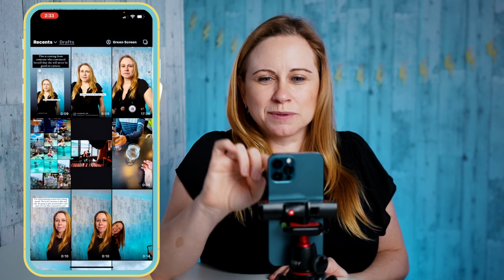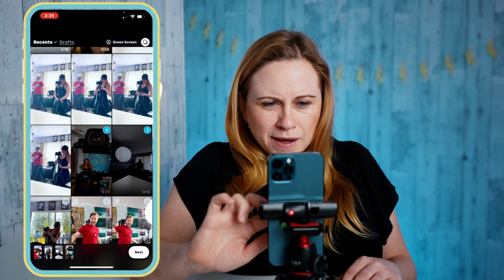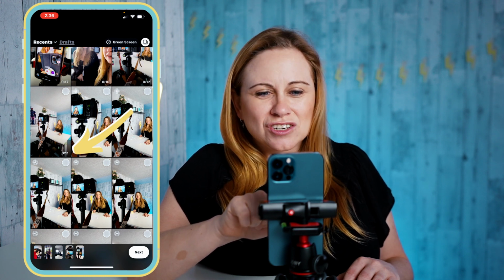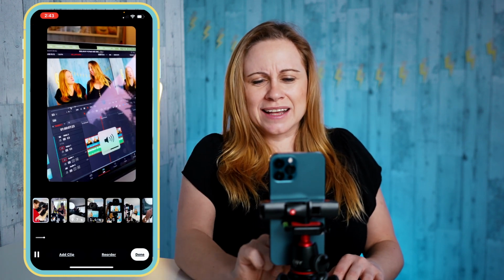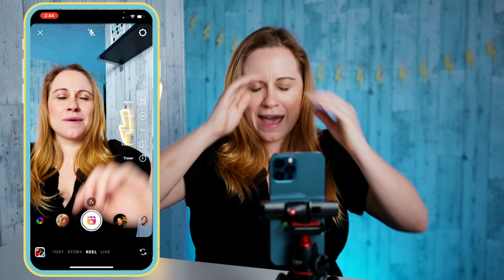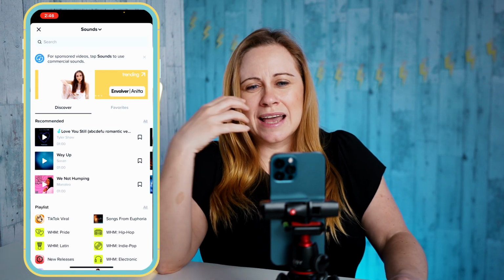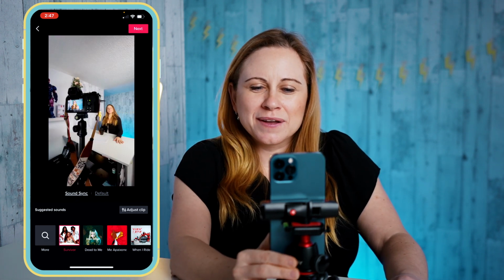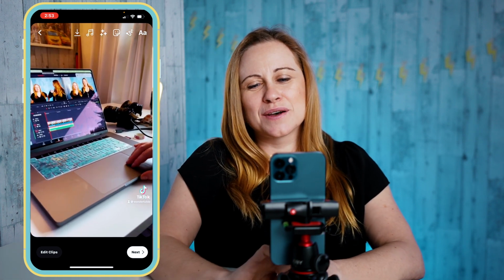How to Edit Instagram REELS to Music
One of the questions I get asked most often is how to edit Instagram Reels to music. I have a few ways of editing Instagram Reels to Music and I wanted to share them with you. In this video I will show you a couple ways you can edit Instagram Reels to Music

0:00 Intro
0:28 How to Edit Instagram Reels to Music
6:50 How to Edit Video to Music in TikTok
9:17 How to Add a TikTok to Instagram Reels
10:00 End